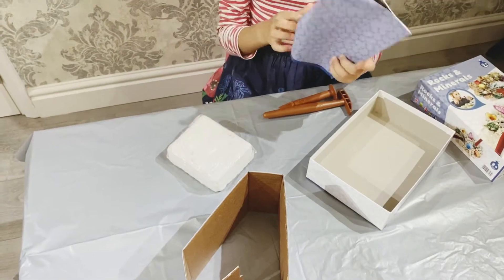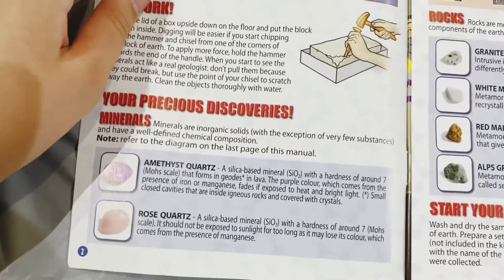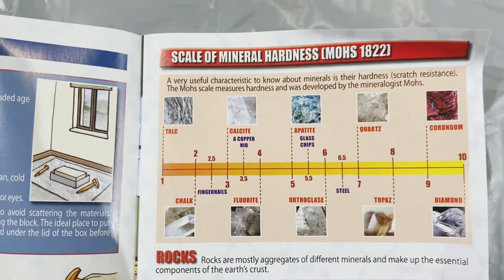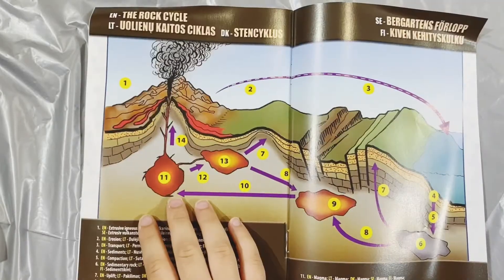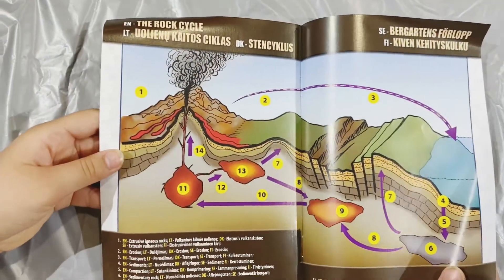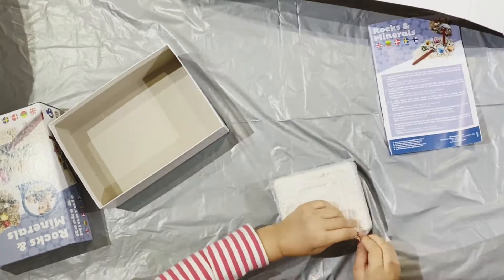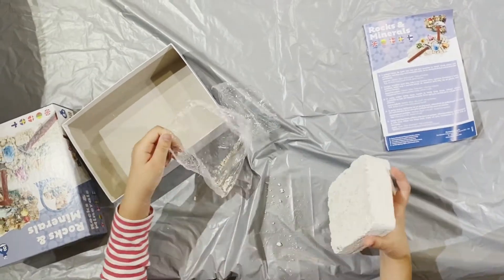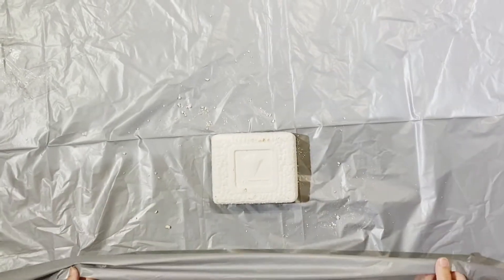Rocks & Minerals with a Surprise Rock Extraction Experiment | Science Lesson Year 2, 3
Rocks & Minerals with a little Rock Extraction Experiment:

ROCKS:

Our planet Earth is almost entirely made up of rocks. Hills, mountains and valleys are all made out of rocks. Even sand, stones, soil and pebbles are also made out of rocks. Rocks can be found in soil and in bottom of seas and rivers.

Types of Rocks:
1. Igneous Rocks
2. Sedimentary Rocks
3. Metamorphic Rocks

1. Igneous Rocks:
These are formed from Magma, which is a molten material found deep inside the earth. This molten Magma erupts from a volcano in form of lava. When the lava cools down, it forms Igneous Rocks.
The most common examples are:
Granite and Pumice

2. Sedimentary Rocks:
Natural processes like rain, wind and rivers carry soil particles, sand, mud and dead plants. Over the time, all these things get deposited on top of each other. They are called Layers of Sediments. When these layers press over each other, they form Sedimentary Rocks.
It takes 1000's of years to form Sedimentary rocks.
Sandstone and Limestone

3. Metamorphic Rocks:
These rocks are formed when Sedimentary rocks are subject to heat from Magma and a lot of pressure of layers on the top. This can greatly affect the hardness, texture and layer patterns of existing rocks.
Marble and Quartzite

MINERALS:

All rocks are made up of minerals. There could be more than one minerals in one rock. Minerals need to be extracted from rocks.

Examples:
Iron, Quartz,Talc, Silica, Salt, Tungsten, Clay and Graphite.